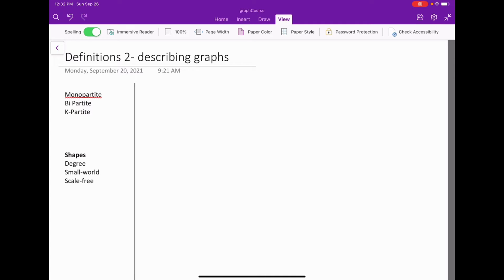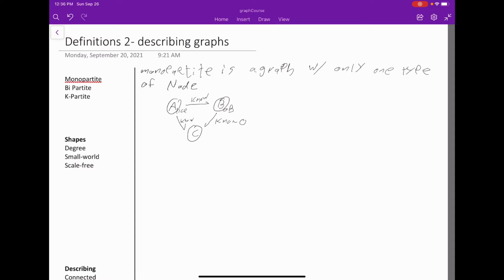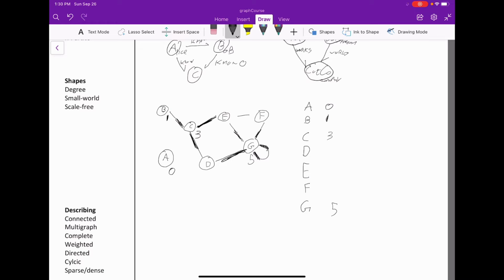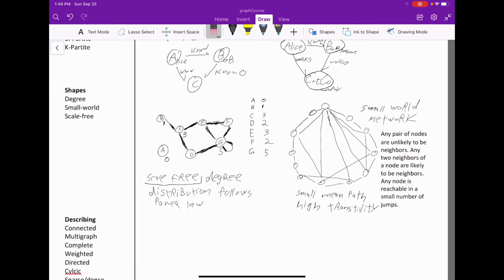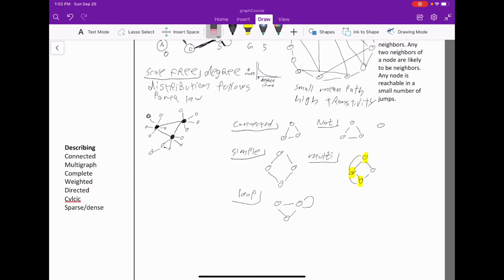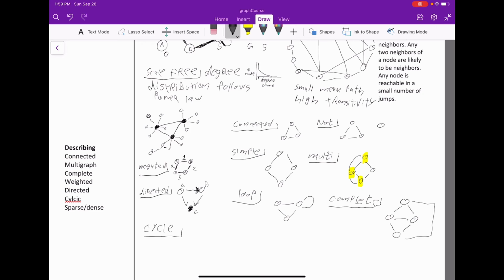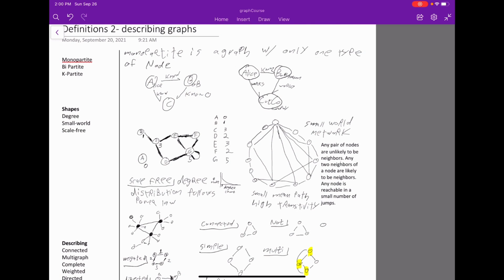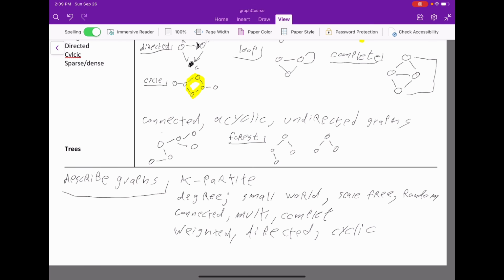Grokking Graph Analytics and Algorithms. Full Course. 3: Definitions pt2